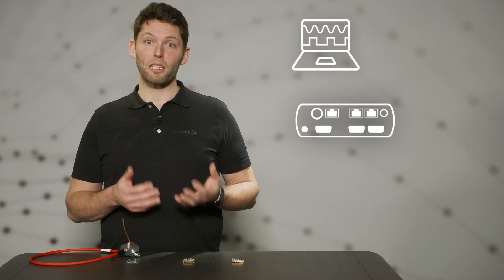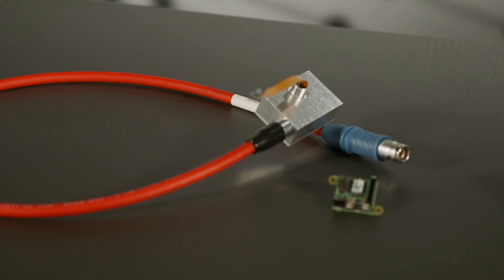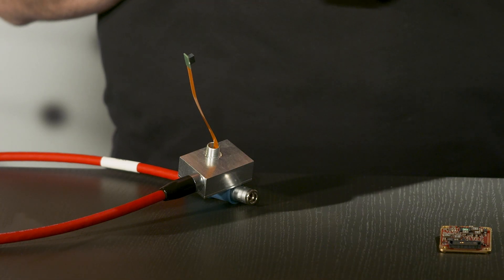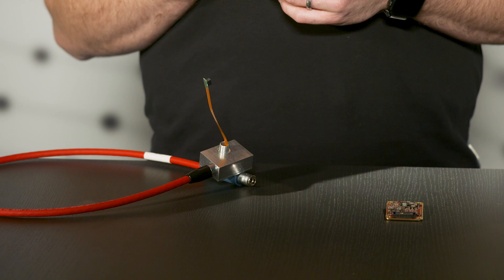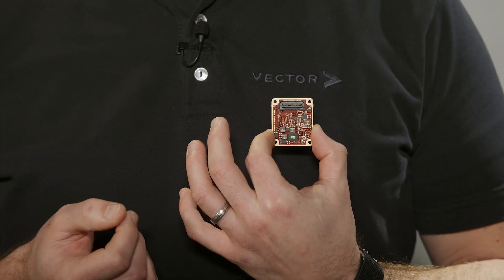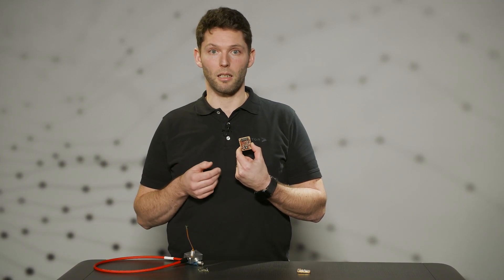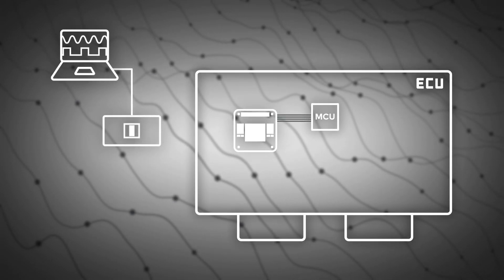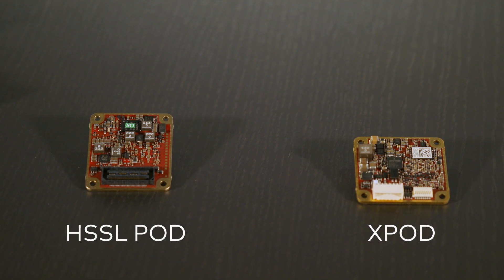All-Understander: Plug-on-Devices | VX1000 PODs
The Plug-on-Devices (PODs) are the connection between the ECU and the Base Module. Learn all about the different PODs we offer in our video.

00:00 Intro
00:16 Plug-on-Devices Overview
01:06 Serial POD
01:52 HSSL POD
02:25 XPOD
03:13 Outro